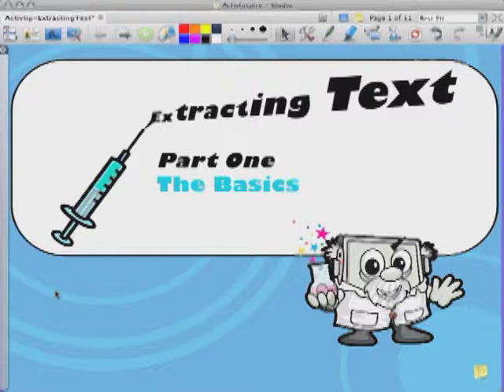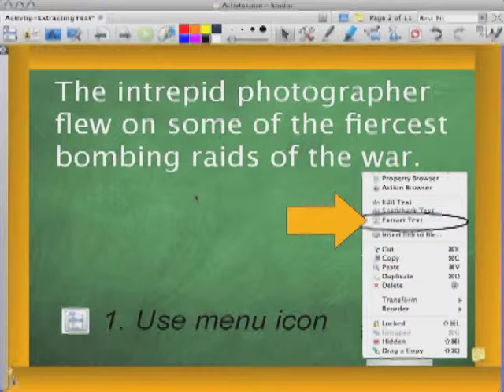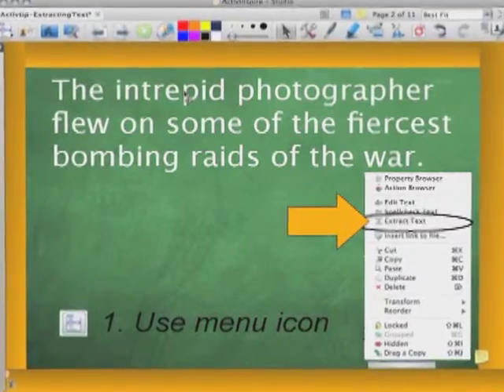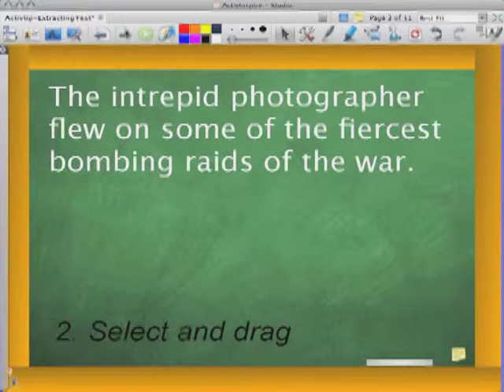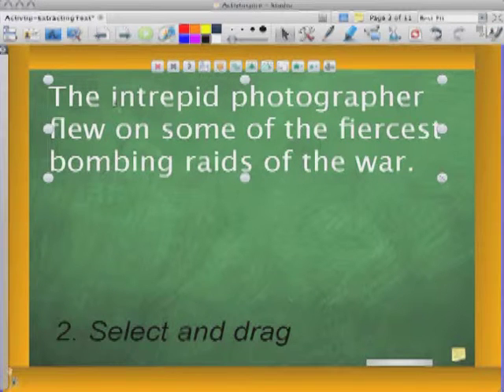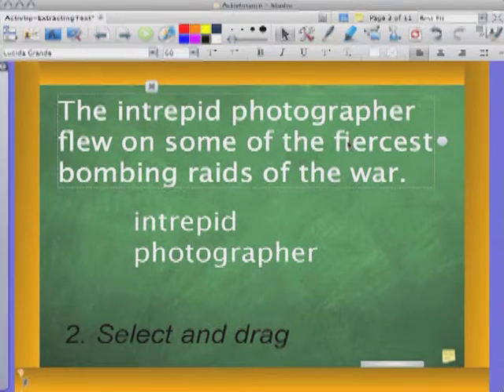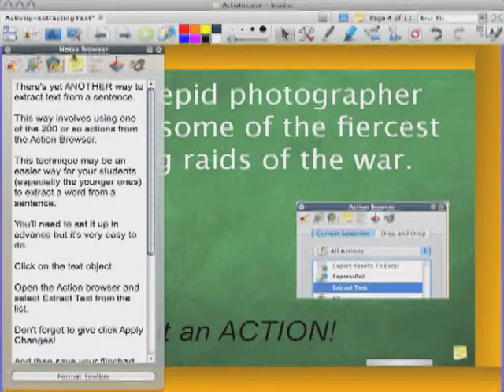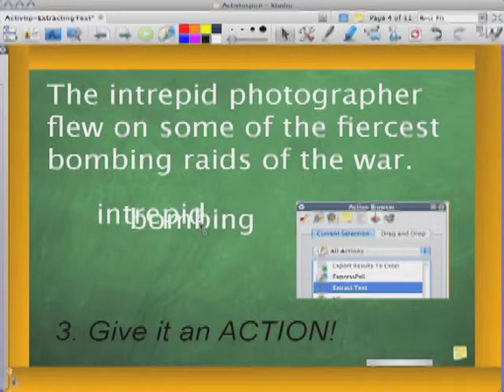ActivTip 70 Extracting Text Part